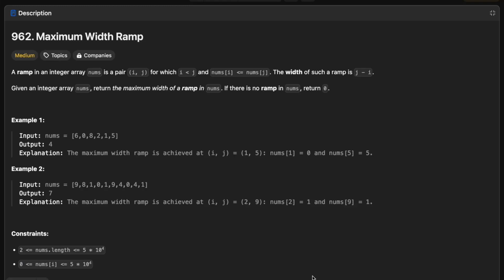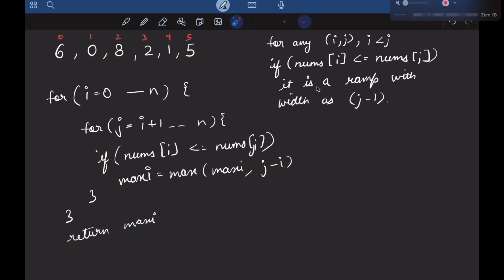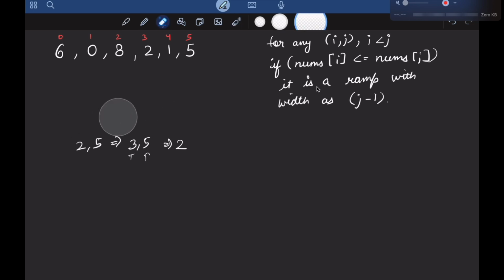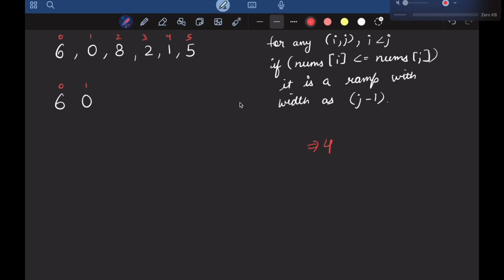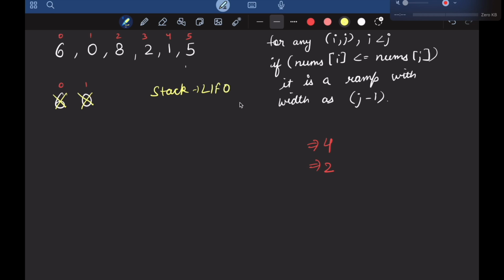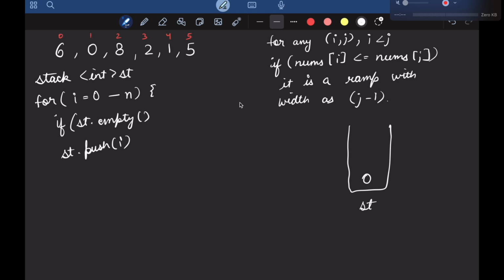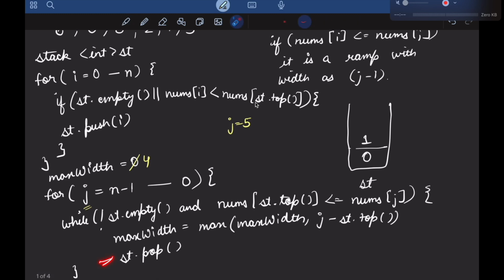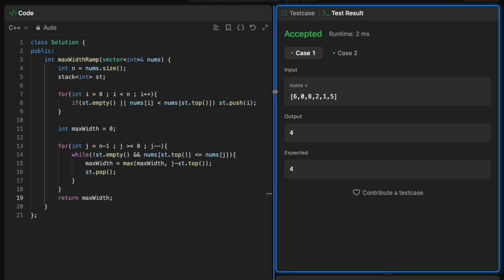Maximum Width Ramp | Leetcode